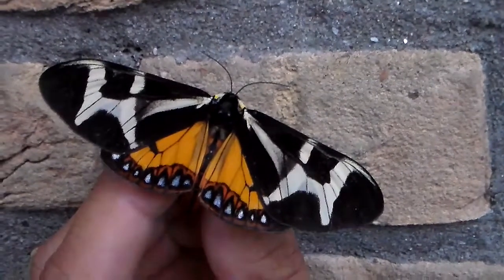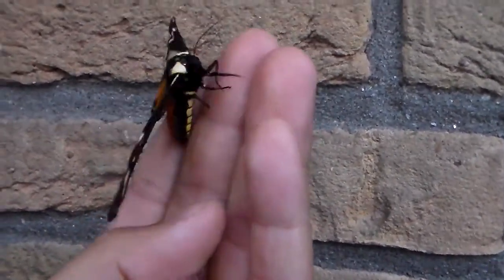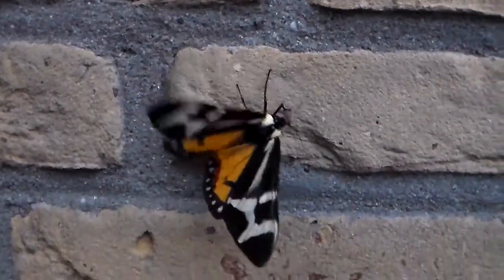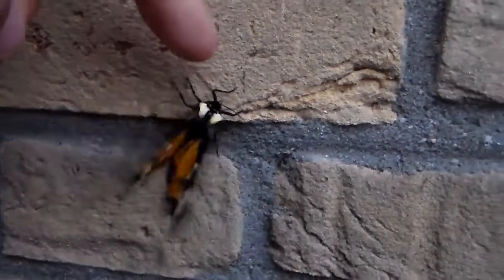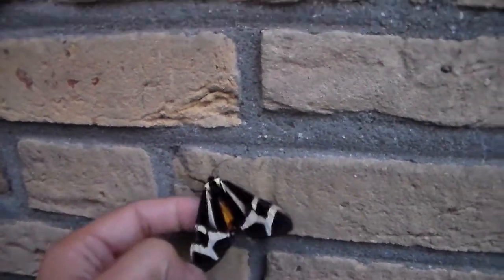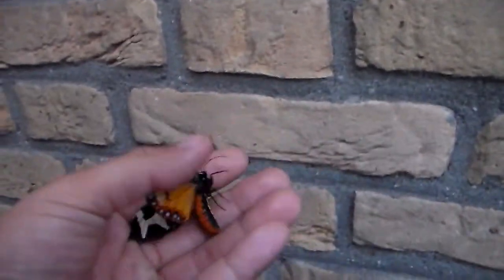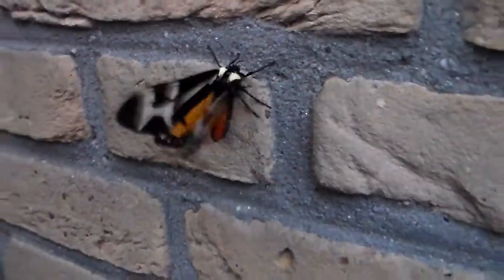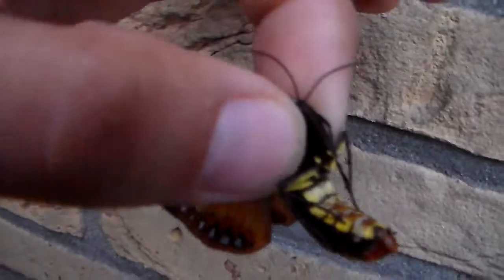Rare, Spectacular moth: Giant Northern Flag Moth! (Dysschema howardi)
My YouTube channel is mainly focussed on butterflies and moths but sometimes also covers broader subjects related to biology and the natural world.
My channel is demonetised and relies on crowdfunding. Contribute today!
Dysschema howardi